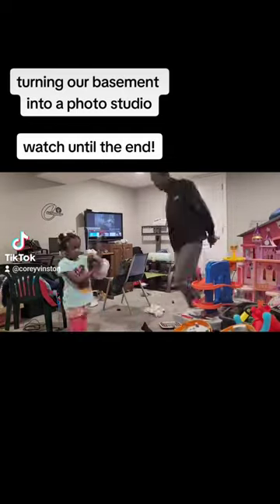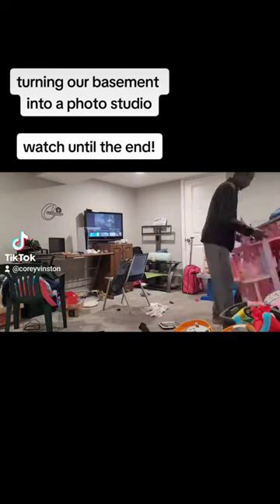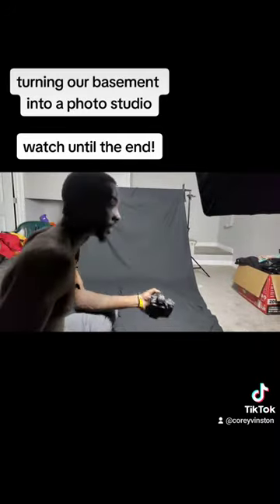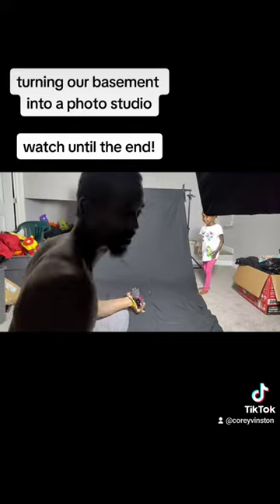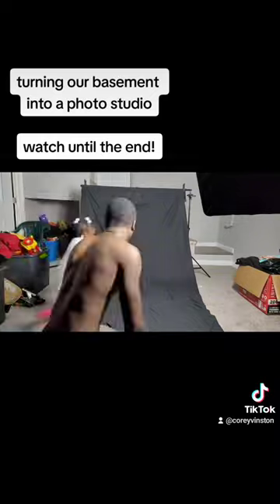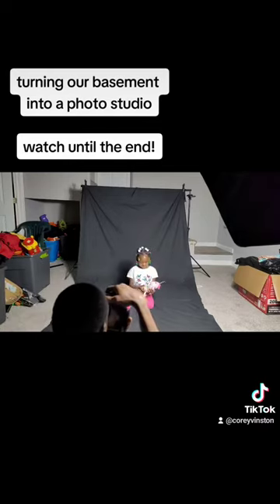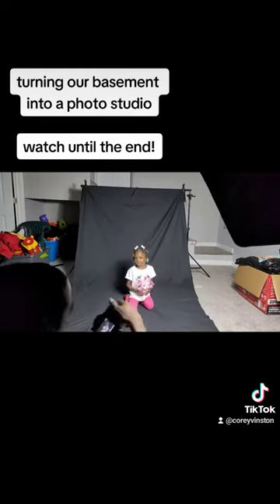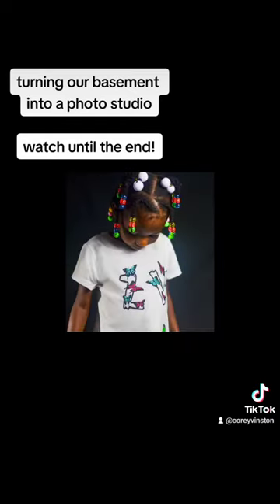Basement Photo Studio transformation with My Little Girl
I created this custom shirt for my daughter the day before and now we are taking photos shoots in my basement with my DIY photo studio!